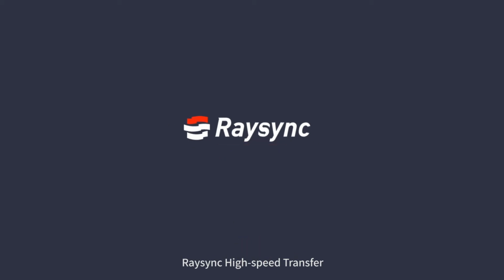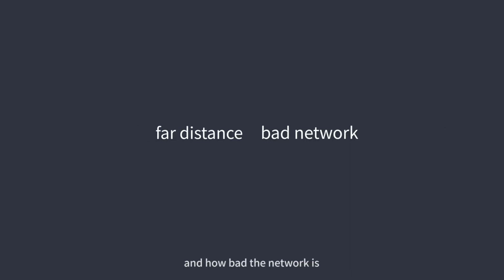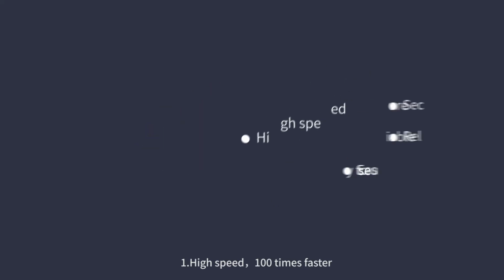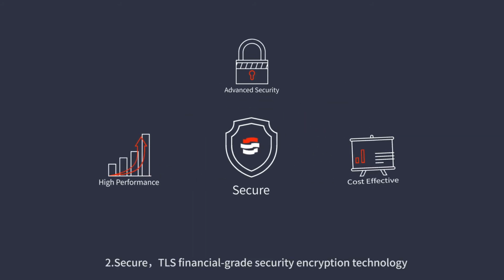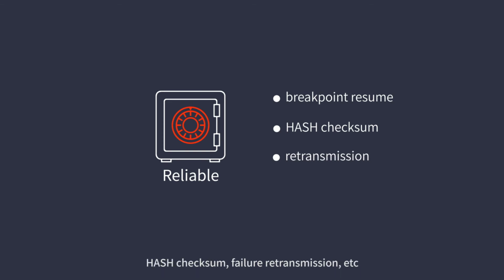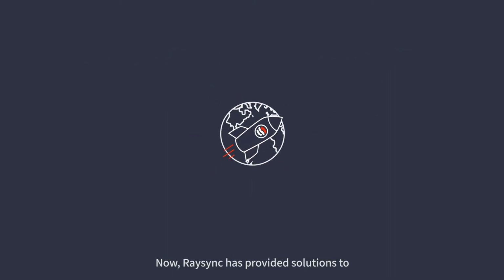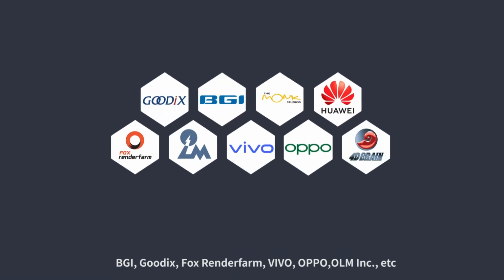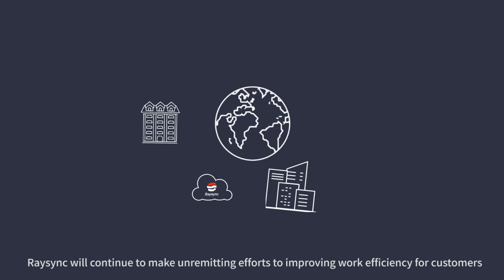Raysync - High-speed File Transfer Solution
Providing a perfect alternative to existing FTP servers, Raysync allows you to significantly reduce file transfer times and manage data via a simple-to-use and familiar user interface.